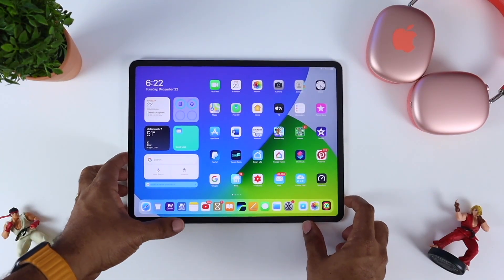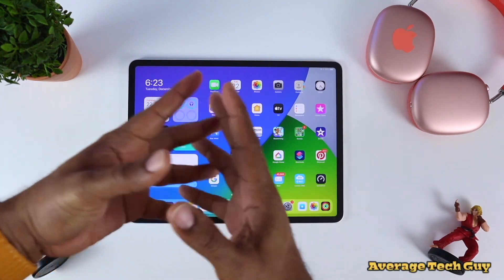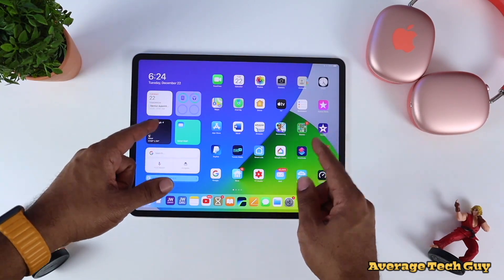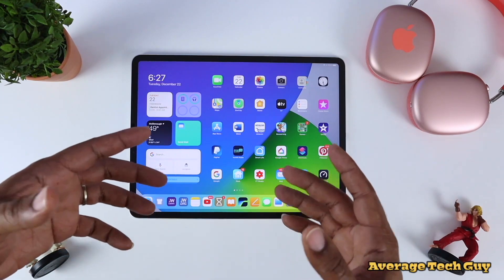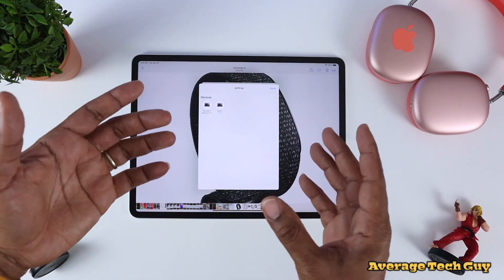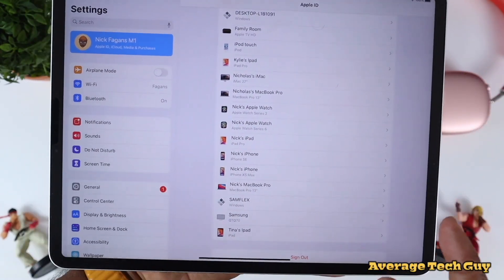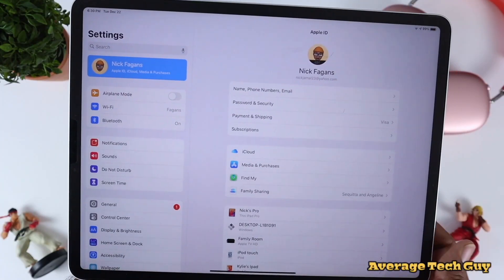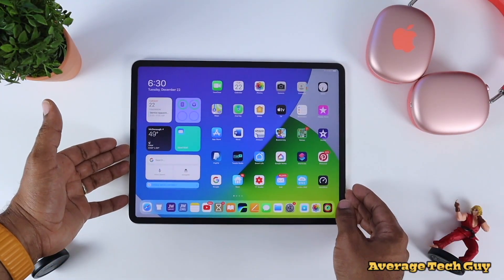The 1st Thing To Do When You Get Your iPad Pro...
Make your iPad experience easy and and convenient by making this one change..

Plugable Thunderbolt 3 and USB C Dock

My Desk:
Autonomous Smartdesk